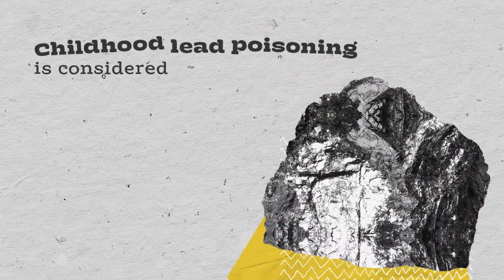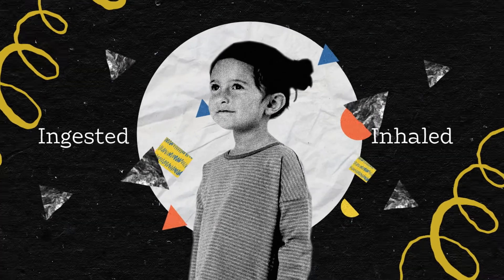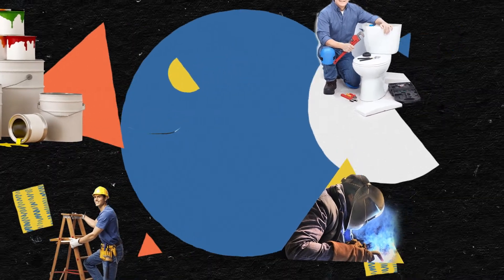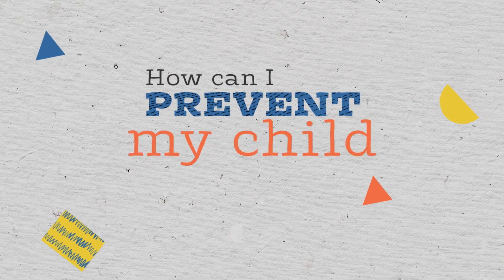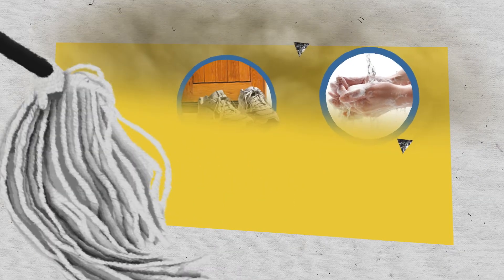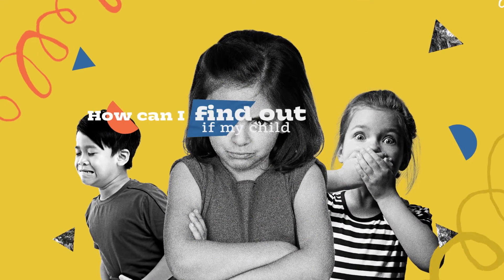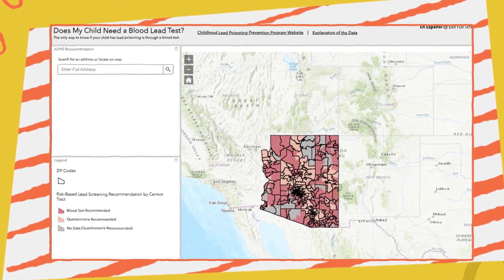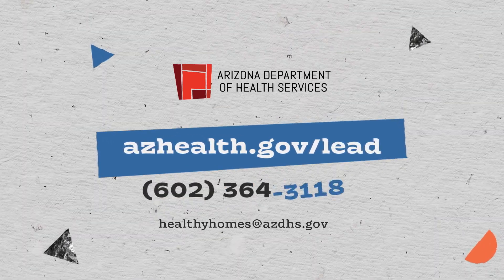Childhood Lead Poisoning Prevention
This video was created to inform families about lead poisoning and how to prevent it.